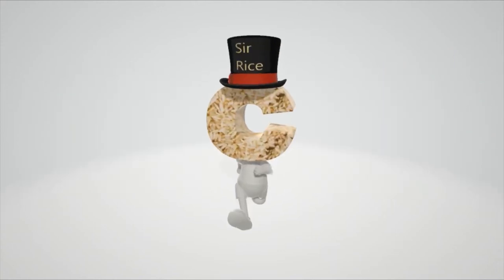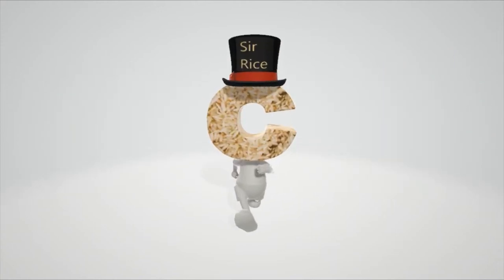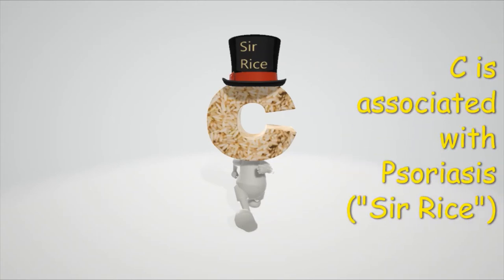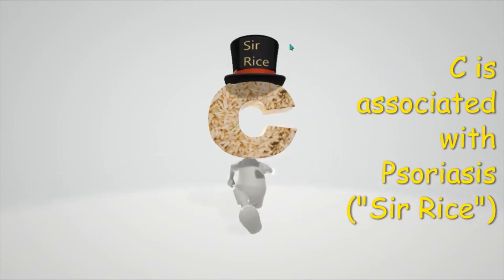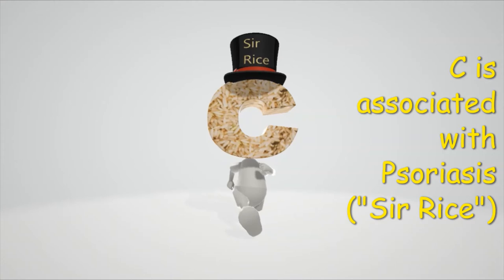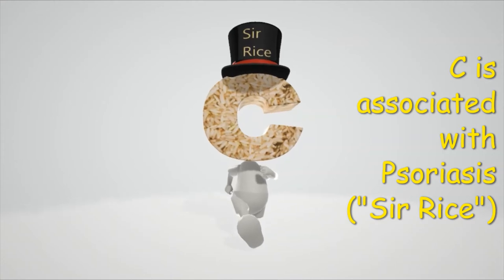HLA Subtypes - Associated Diseases (Awesome Mnemnonics)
Learn all about the HLA Subtypes in this awesome video - great for USMLE study!